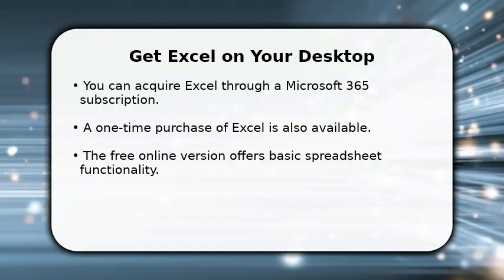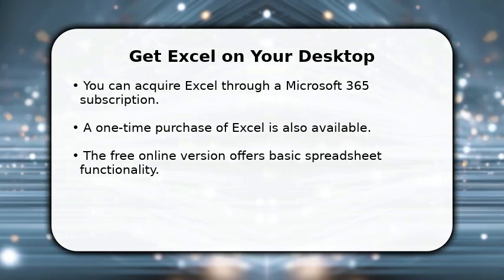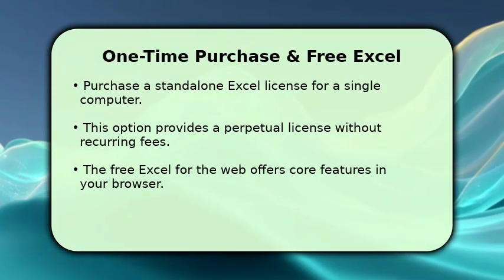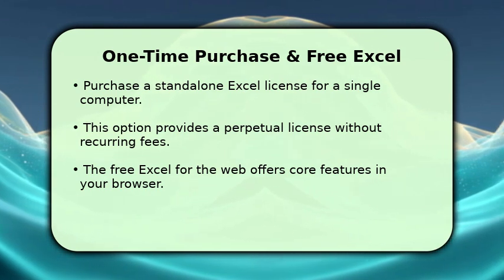How to Get Excel on Desktop (Updated)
Are you looking for a way to access Microsoft Excel on your desktop? In this updated video, we'll show you how to get started with Excel and take advantage of its powerful features. From creating spreadsheets to analyzing data, Excel is an essential tool for anyone who works with numbers or wants to improve their productivity.

excel on desktop, microsoft excel download, how to get excel, excel installation guide, desktop excel software, free excel alternatives, excel for beginners, excel tutorials, microsoft office suite